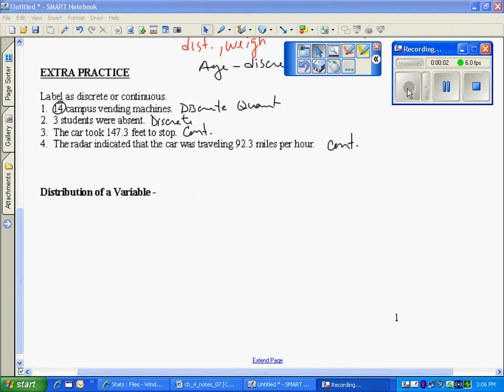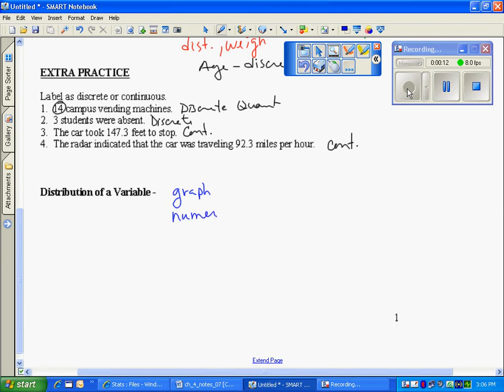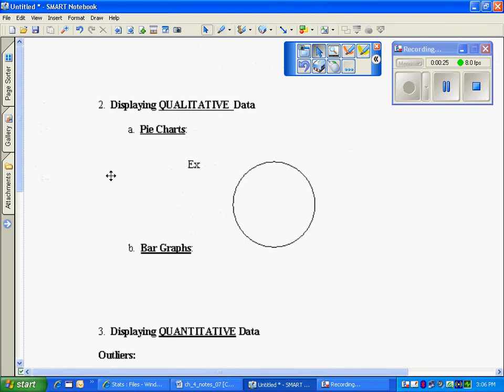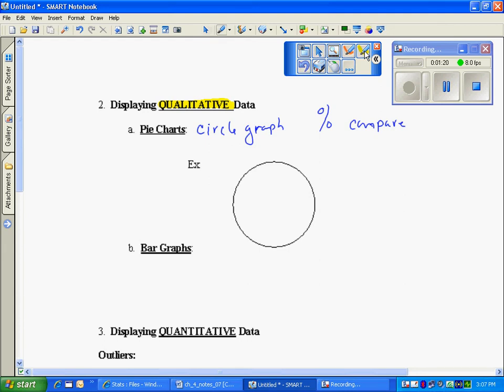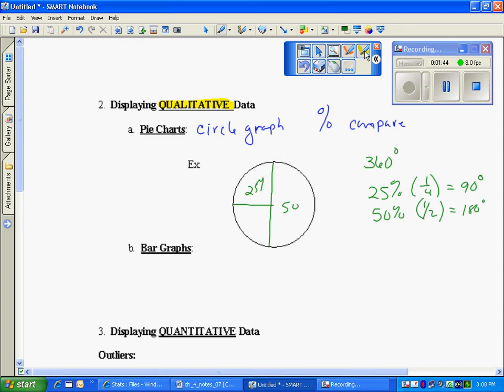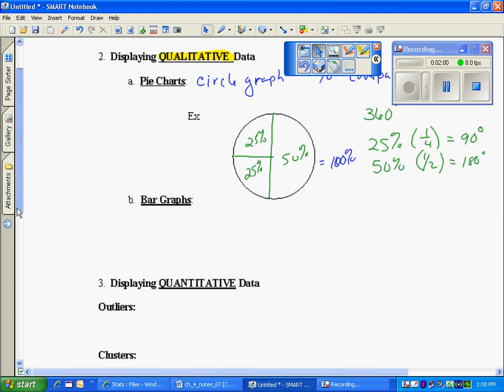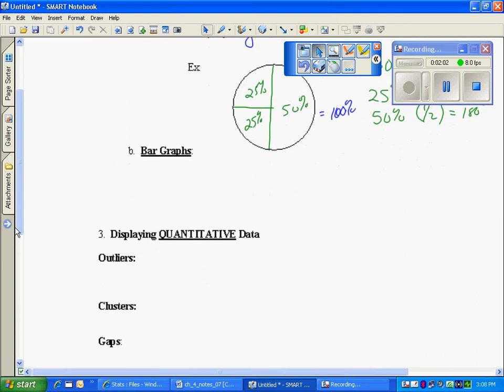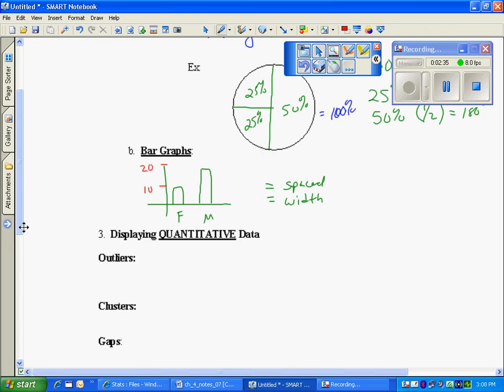Ch 4 lec 2 Qual data